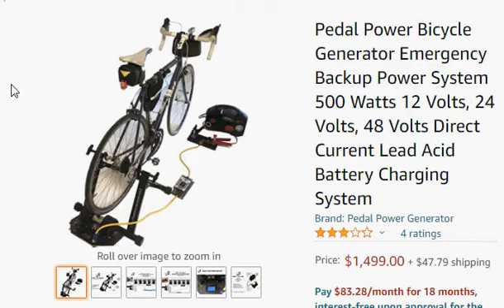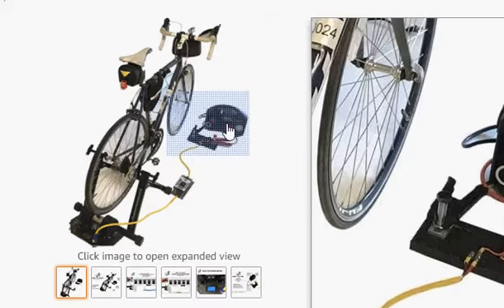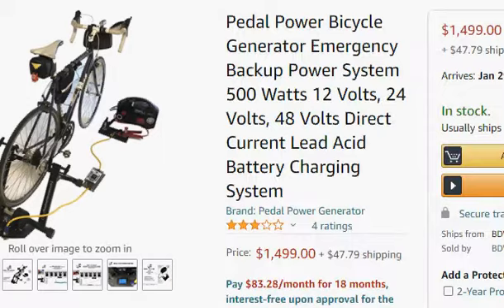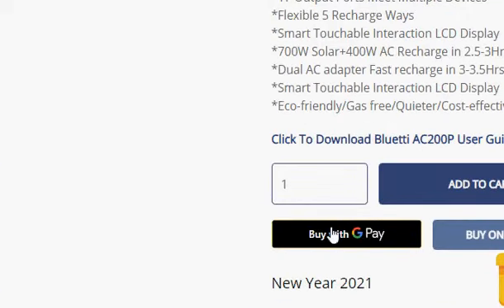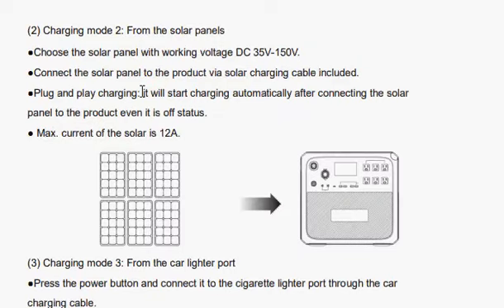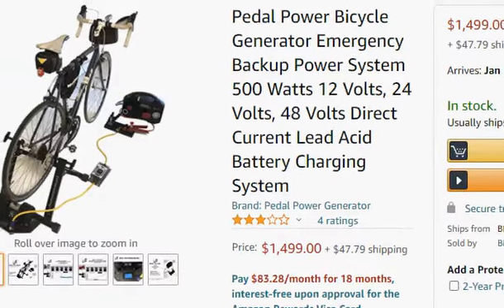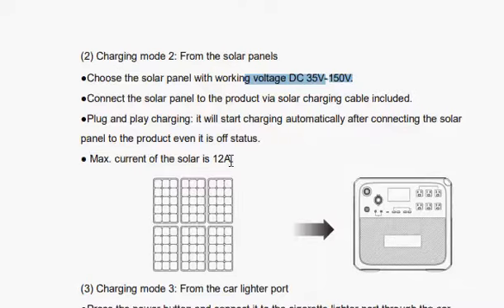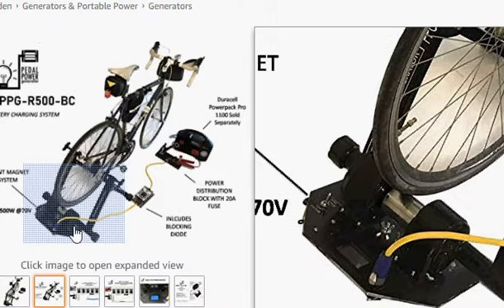Bluetti AC200P Compatibility with PPG-R500 pedal power generator system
Product: PPG-R500 500 Watt pedal power generator stand

This is a brief discussion regarding whether or not  the PPG-R500 pedal power generator system  can charge the Bluetti  AC200P  portable power station.